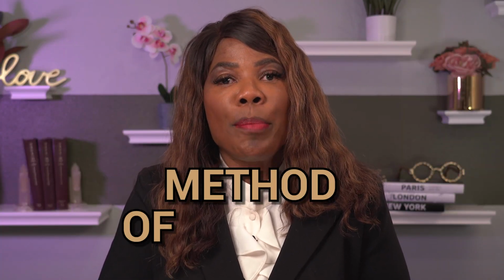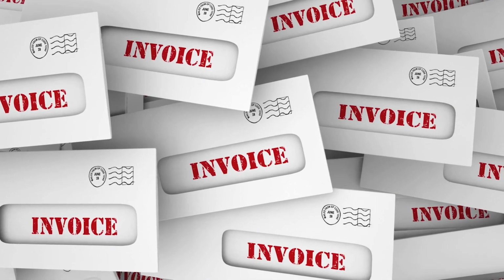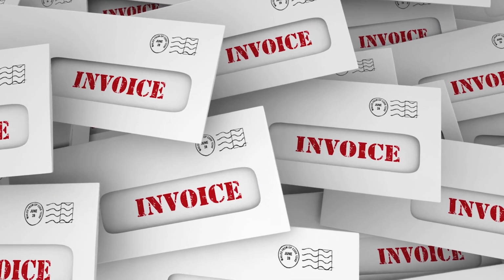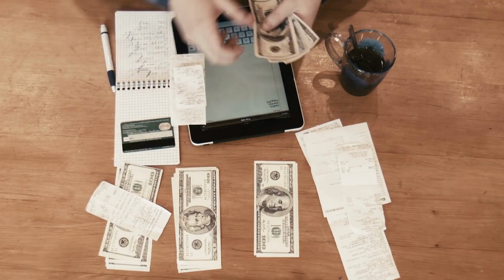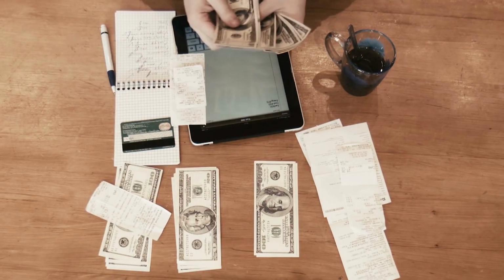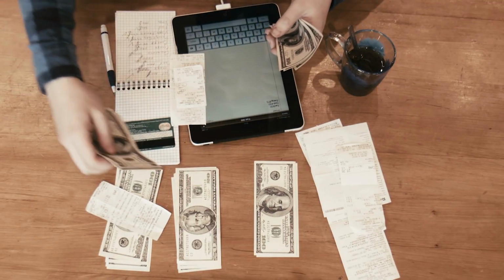Understanding The IRS $600 Surveillance Program